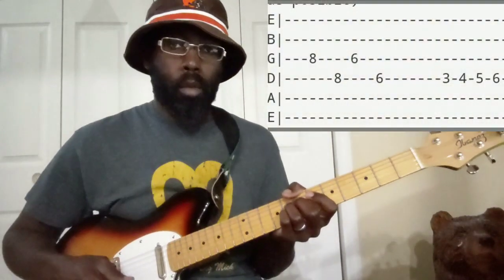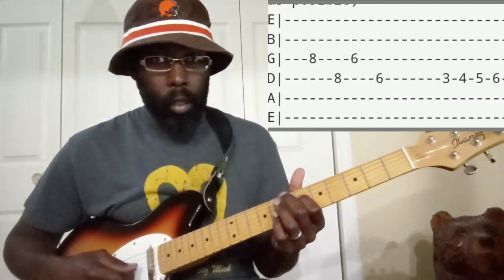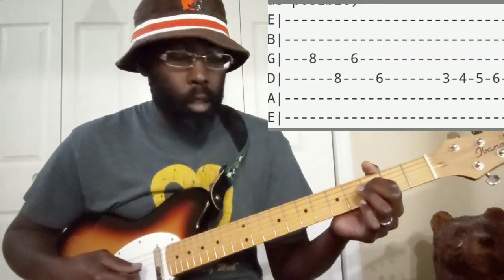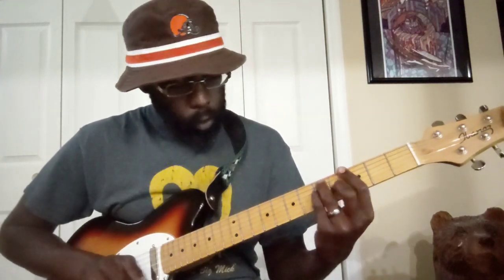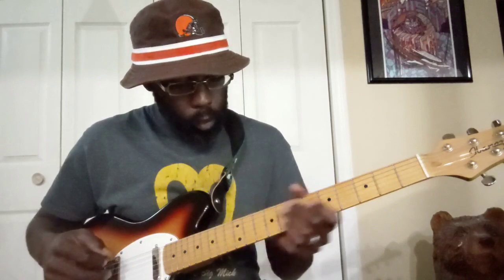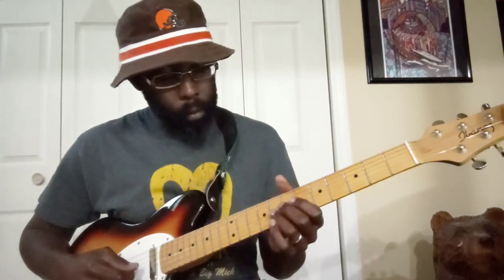Phish - Learn Ha Ha Ha quick and easy!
In this lesson I will go over the song structure for Ha Ha Ha.

Tab

 crookedpathmusic.com -Some of  my original music Downloadable